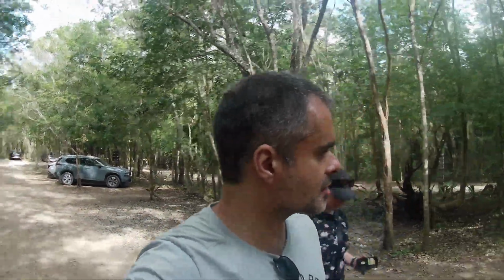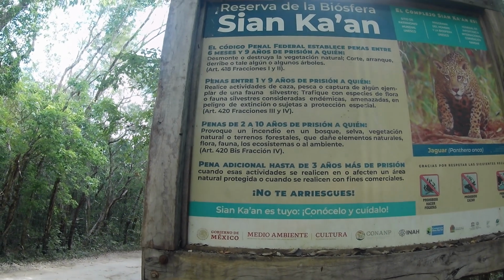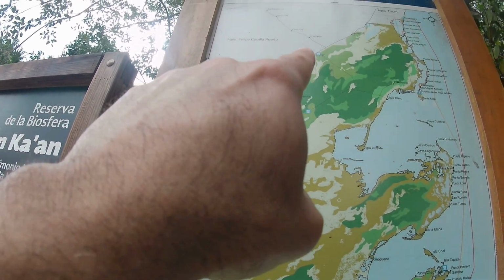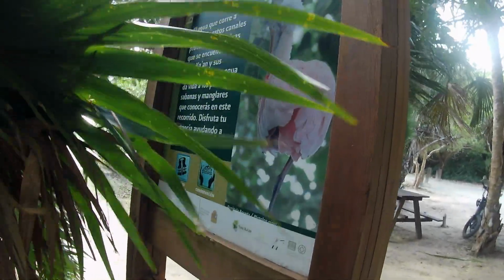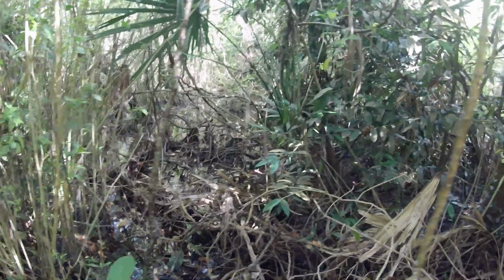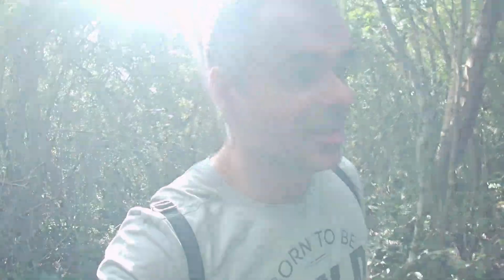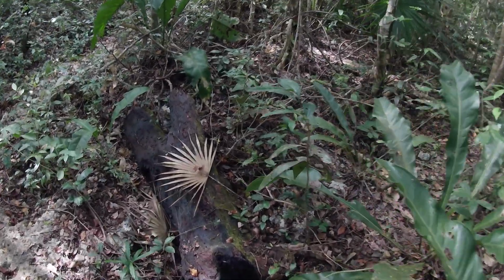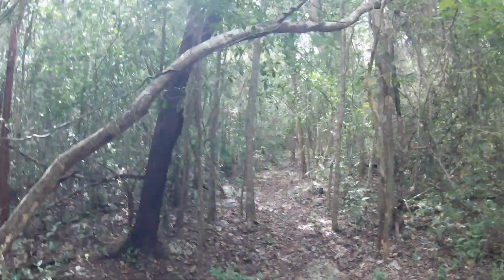These are the woods around Laguna Muyil, Sian Ka'an not far from Tulum, Mexico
The Muyil lagoon is only at a 20 minute drive from the town of Tulum. It's officially a part of the Sian Ka'an nature reserve and is known for birding tours. We walked to the lagoon to see the dock with the boats and after we went for a hike through the woods. This is a humid tropical environment so make sure to bring water if you decide to visit. There is also the option of taking a boat tour of the lagoon: this will set you back about 1000 Mexican pesos per person. As Muyil is located in the Mayan village of Chunyaxche, you can also buy different traditional artifacts and souvenirs.